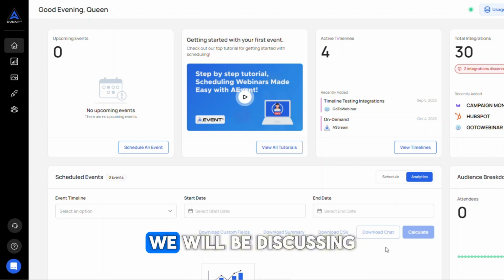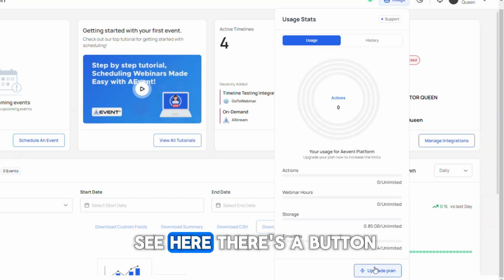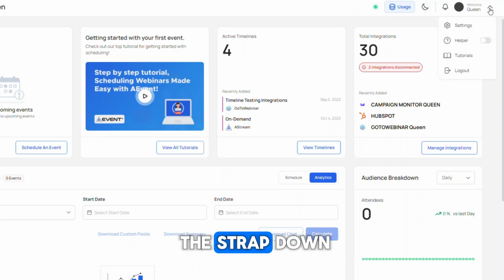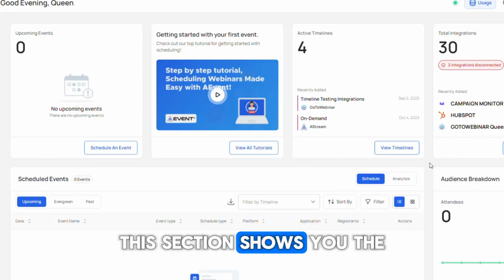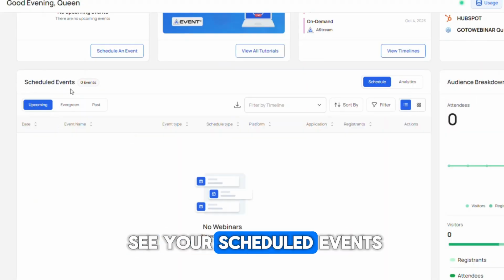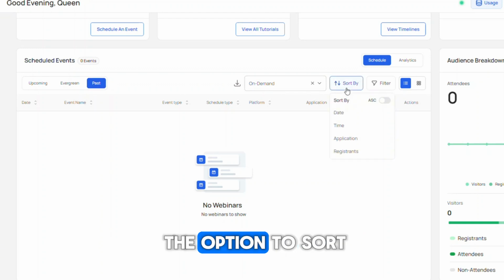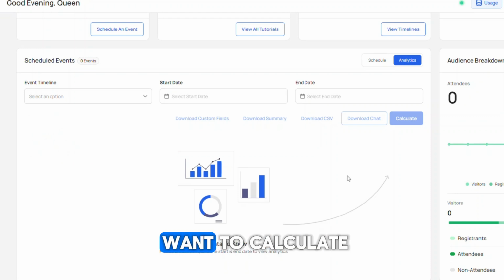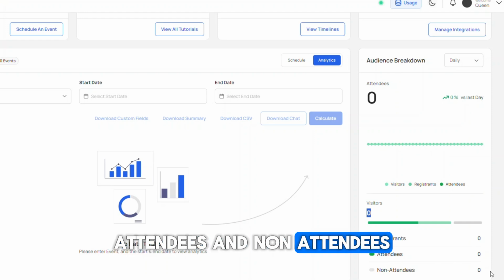How to Navigate and Use Your AEvent Dashboard: Step-by-Step Guide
Learn how to navigate and use your AEvent dashboard with this detailed step-by-step guide.

Whether you're a marketer, developer, or business owner, this tutorial is designed to help you get the most out of your AEvent platform.

Discover how to access key features, manage your event timelines, and optimize your dashboard for efficient event automation.

Follow along as we break down the essential tools and tips to streamline your workflow and enhance your event management strategy.

Watch now to become an expert in using the AEvent dashboard!